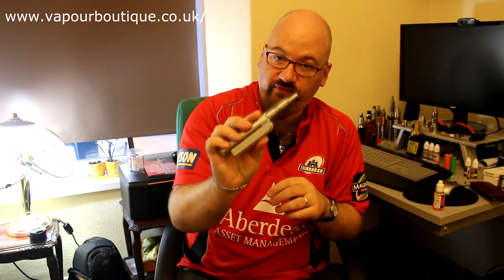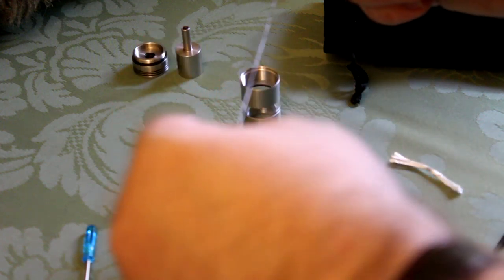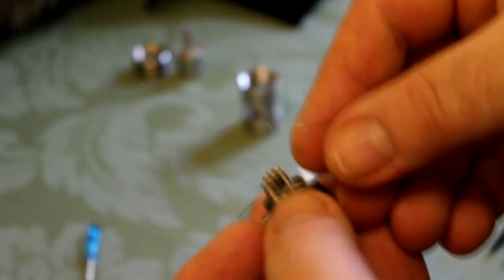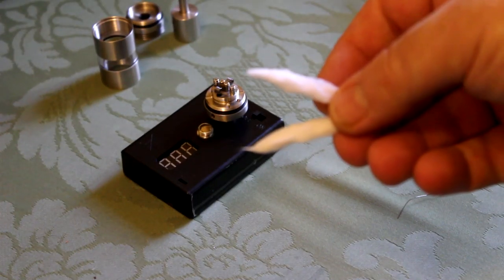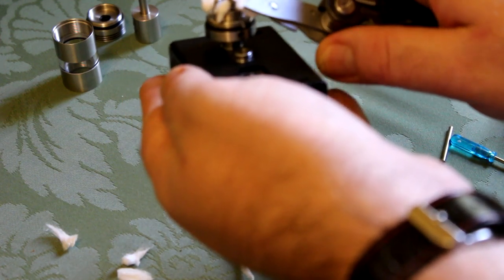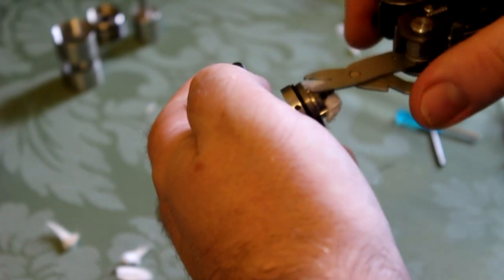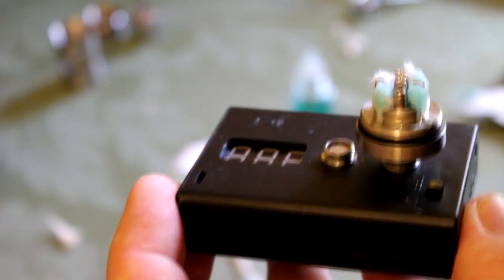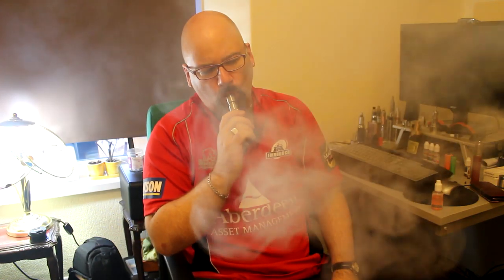Orchid V4 Rebuildable Tank Atomizer from Vapour Boutique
Orchid V4 Rebuildable Tank Atomizer purchased from from Vapour Boutique in Nottingham.

Great Atomizer for chuckin' those huge clouds. I have done a quick tutorial in the video in setting up the cotton wicks on this device. I find this cotton setup great for efficient wicking to the coils.
link for Big Tom & the Vaping crew Facebook page.